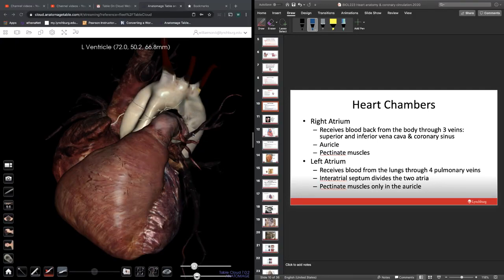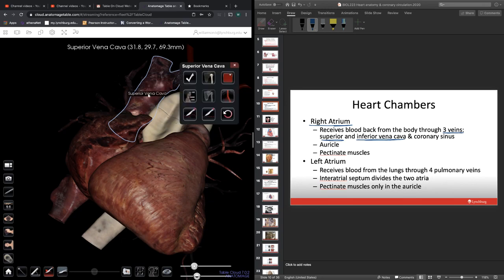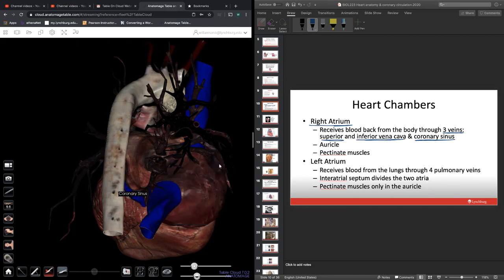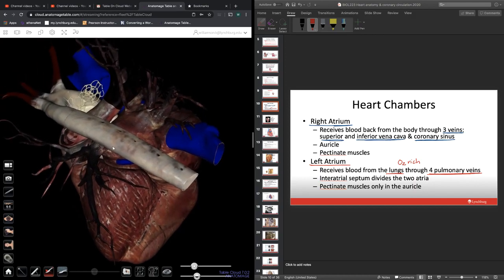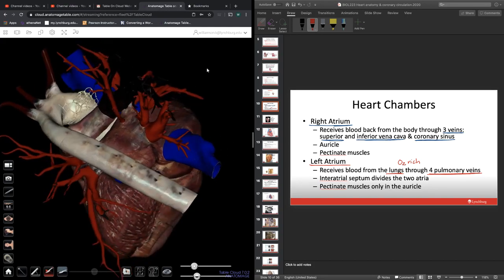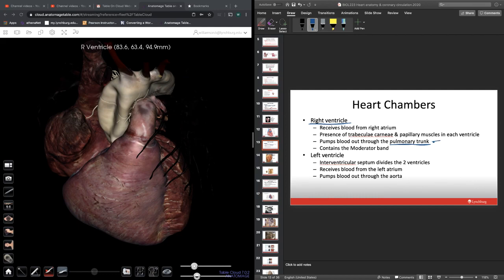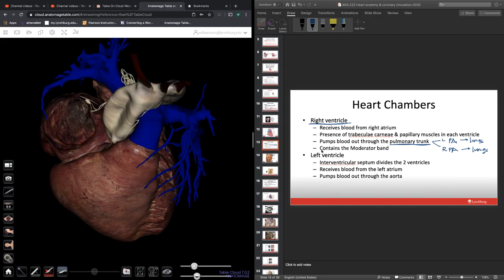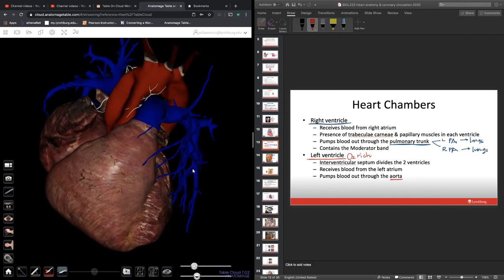Anatomage Table7 虛擬解剖桌應用教學 - 心臟腔室與血管 Heart chambers and vessels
看解剖學老師 WendyWilliamson 如何使用 Anatomage 虛擬解剖桌 講解心臟各腔室與血管